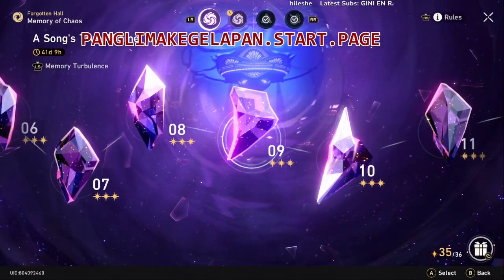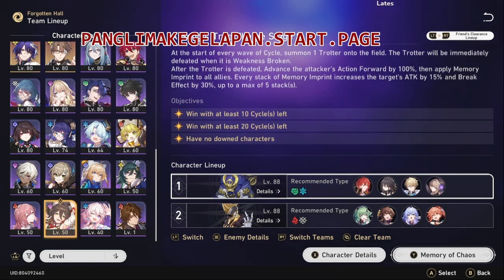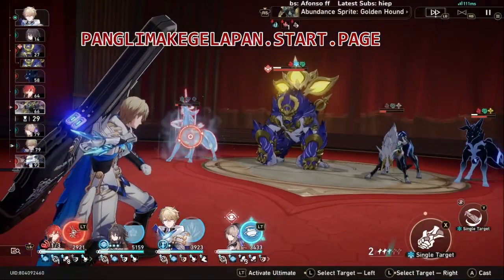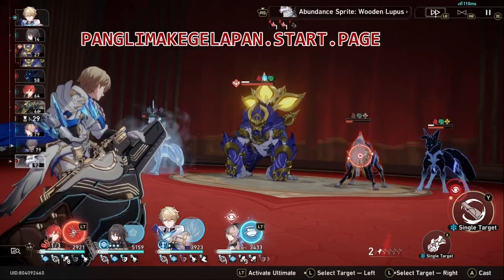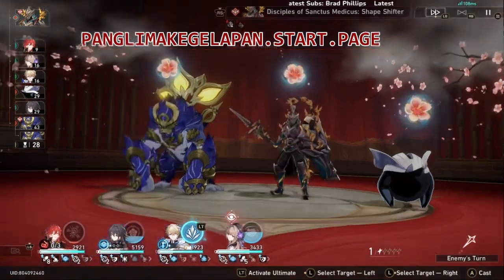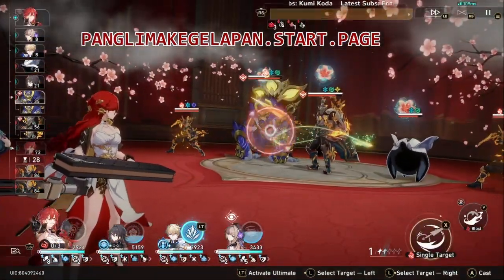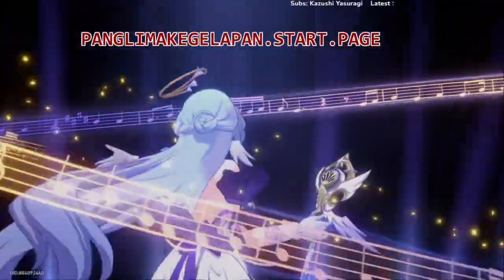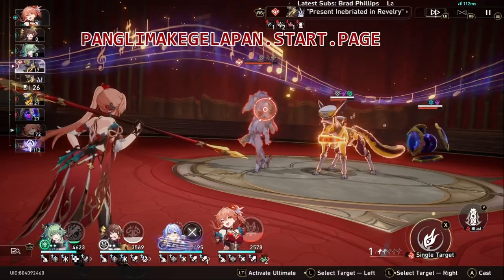[F2P & Casual Player Guide🤓] A Song's True Theme 9 - Memory of Chaos [3 Stars] 😎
ATTENTION!!!
Hoyo making MoC harder than before, so team without Harmony/Sustain is NOT Feasible anymore unless you are have Gold Team etc.
if you don't follow my advice, the condition is EITHER:
-your team gone FAST because there is no Sustain
-you finishing the stage REALLY Long & taking so much cycles

 Subs Goal:
70% . 354/500

All-in-One Place to Know All about Me & Support Me

Discord Member Goal:
. 11% 11/100
 izumi_12376♯0